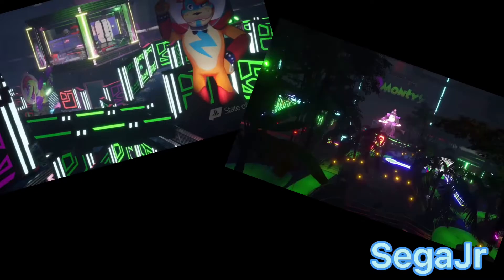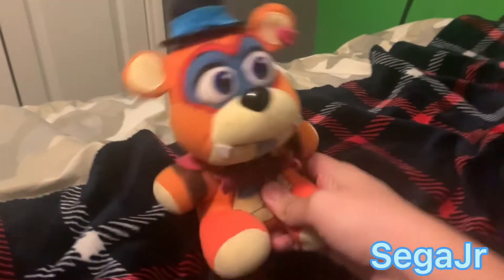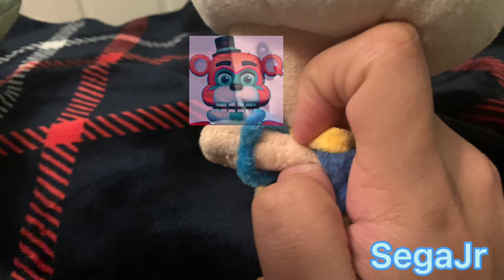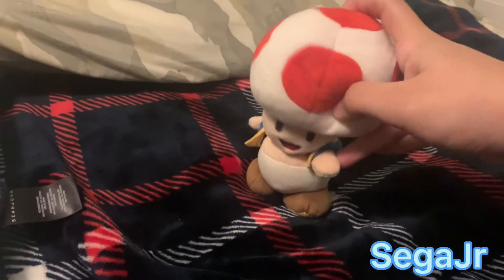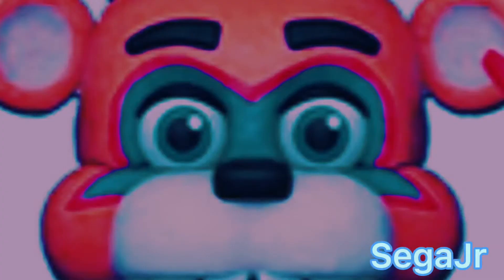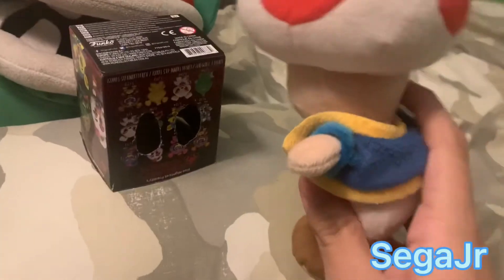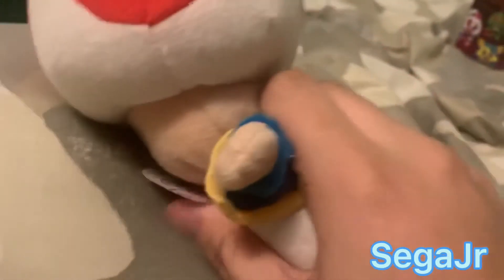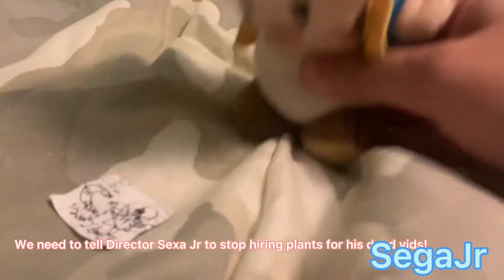Fnaf Security Breach Locked In scene but it’s remade in poor quality